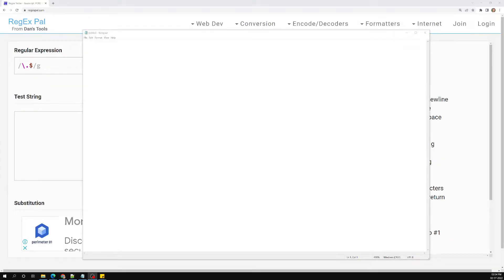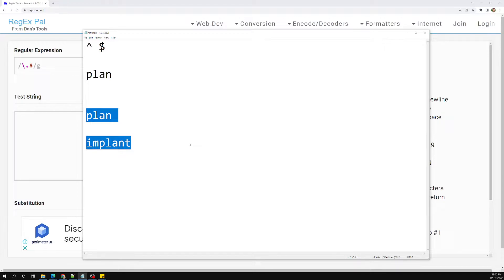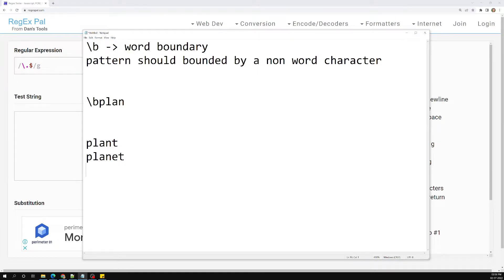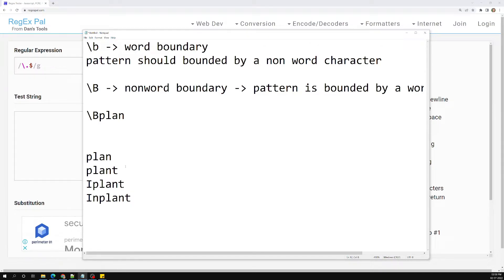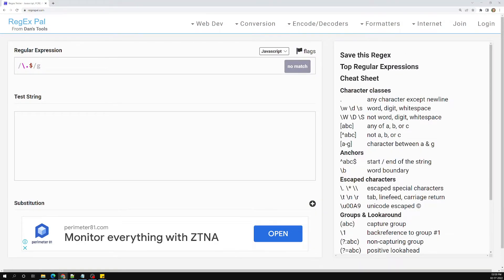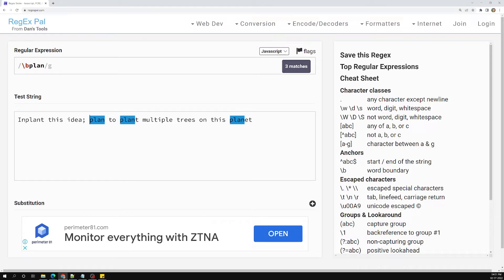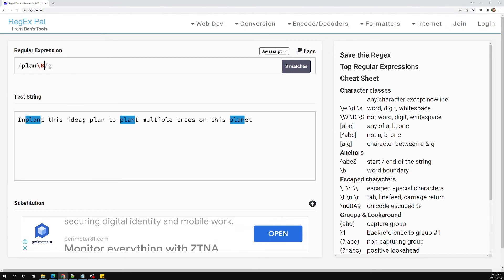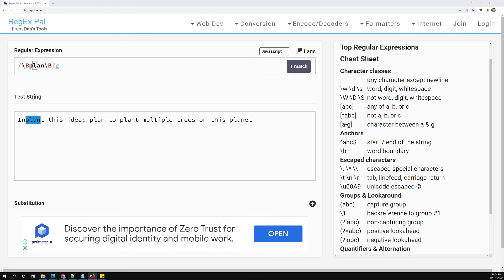19. Matching Word and Non word Boundary using \B and \b Anchor Meta character - Regular Expression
In this video we will see how to match the word and non word boundary using \B and \b Anchor Meta character - Regular Expression